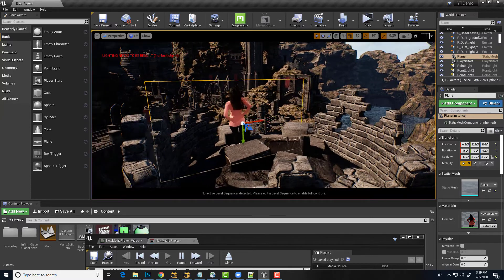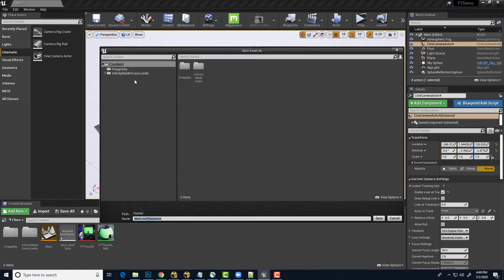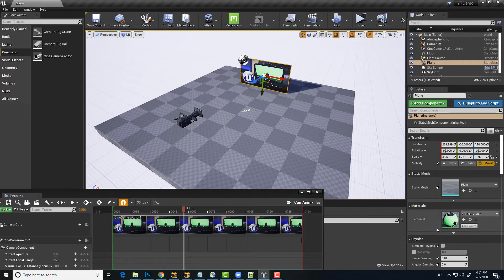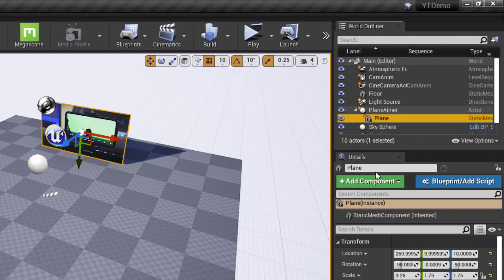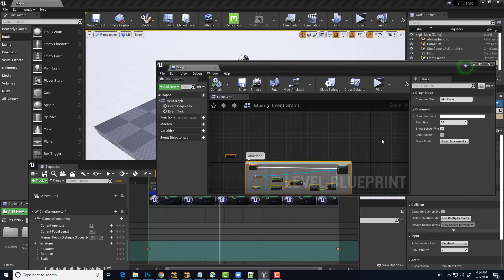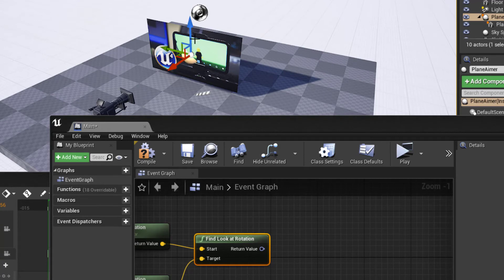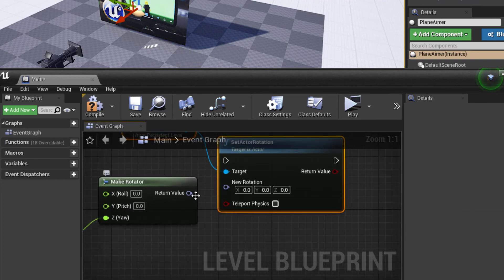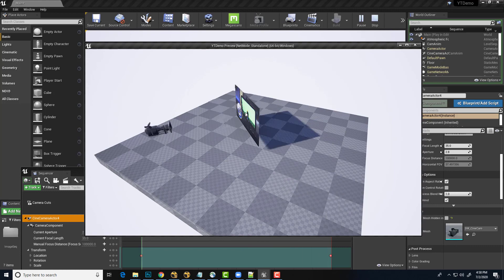Unreal Engine Automated Camera Facing Plane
A demonstration of a method to keep a 2D "card" plane facing a moving camera at all times within Unreal Engine for Virtual Production video.